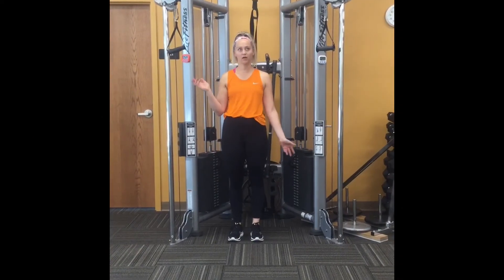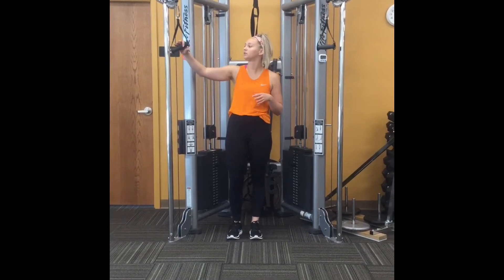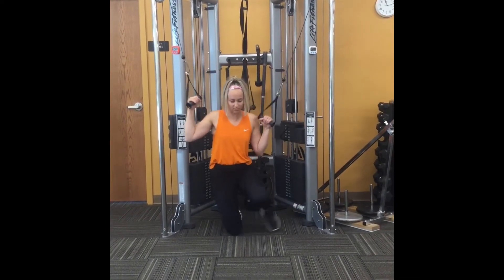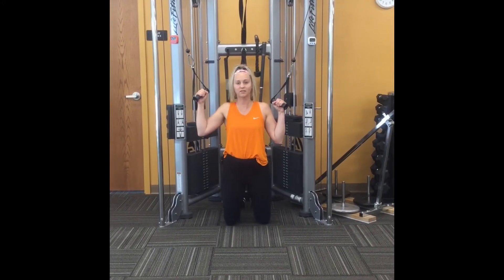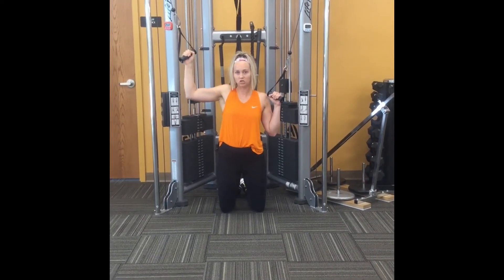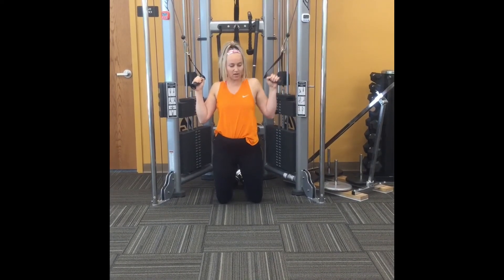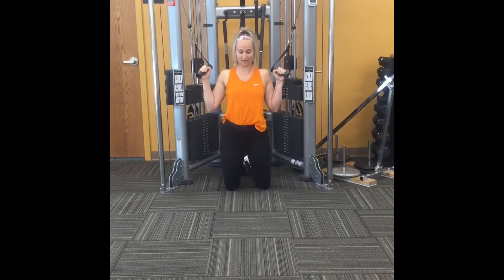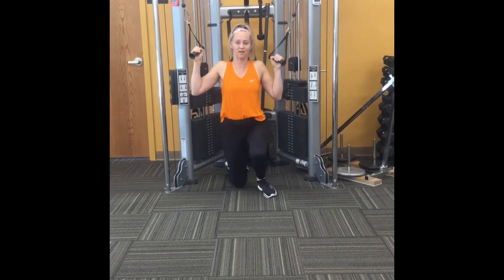Cable machine pull downs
The videos in this series are the basic gist of how to do certain movements and are meant to serve as a basic guide for those looking to start exercising with minimal equipment or looking to begin incorporating resistance training into their routine.

When performed without allowing arm to fully extend back put you focus on your shoulder girdle muscles and rhomboids.  When allowing arm to fully extend you start to focus more on your lats and this exercise functions similar to a Lat pull down